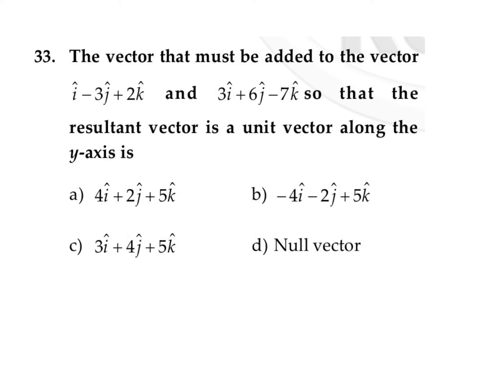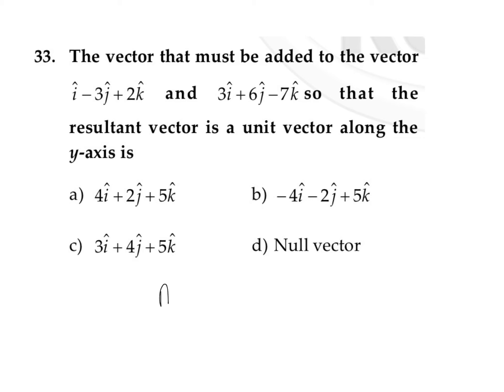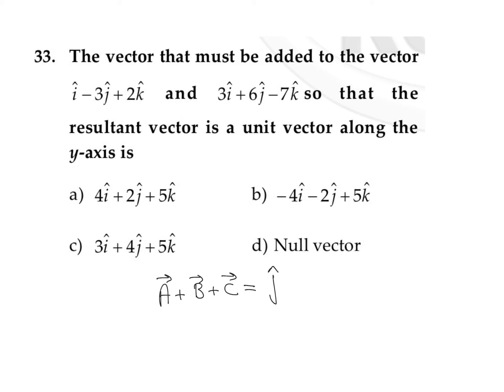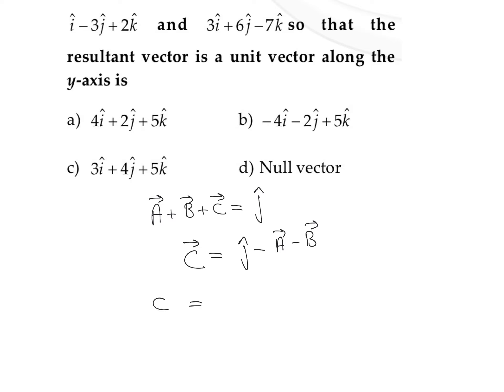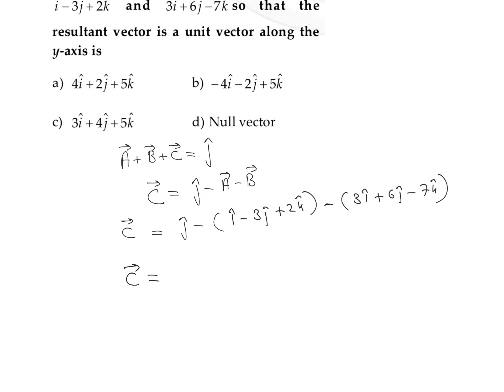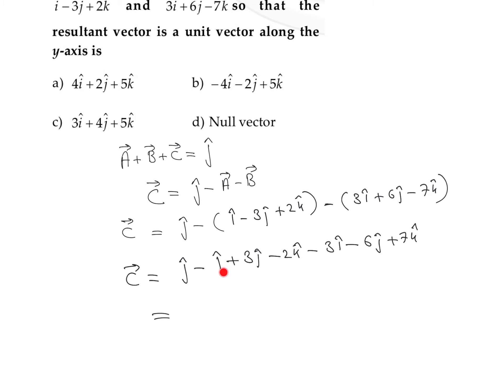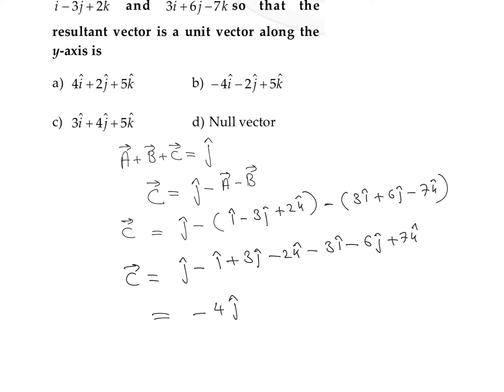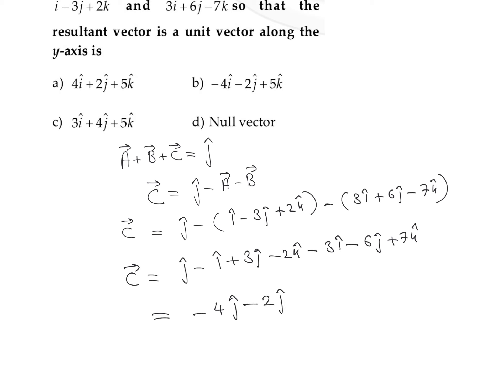RCC VECTORS ASSIGNMENT Q-33